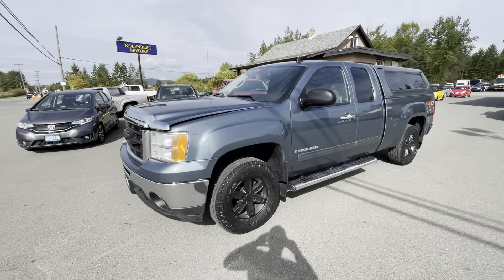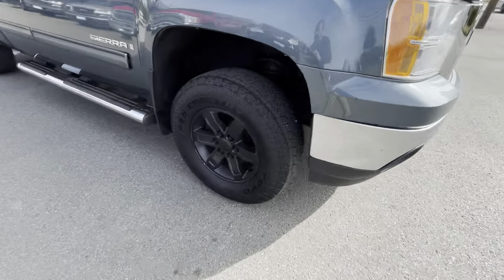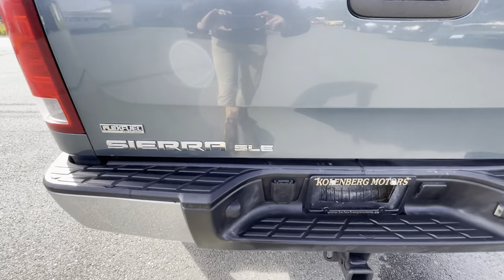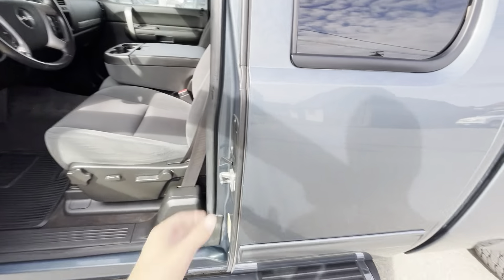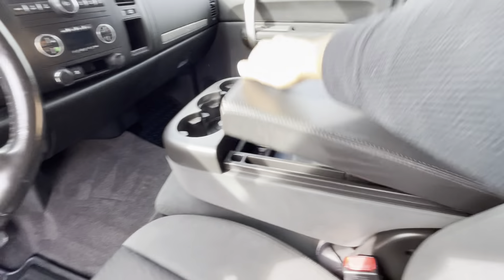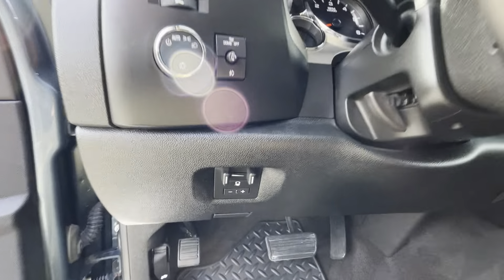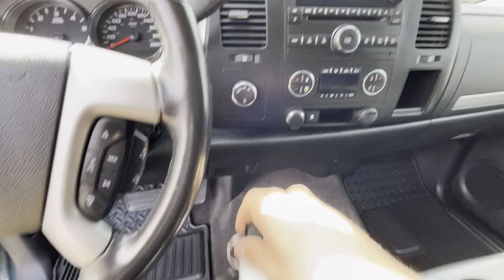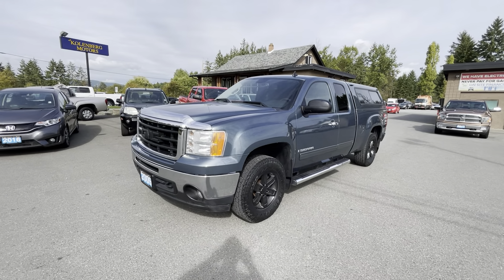2009 GMC SIERRA 1500 SLE Z71 4X4 AT KOLENBERG MOTORS LTD